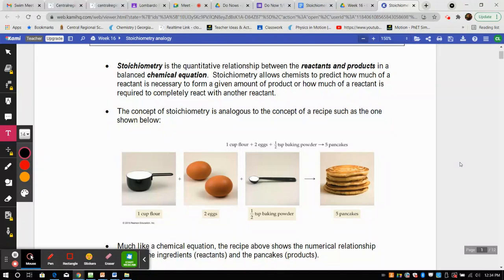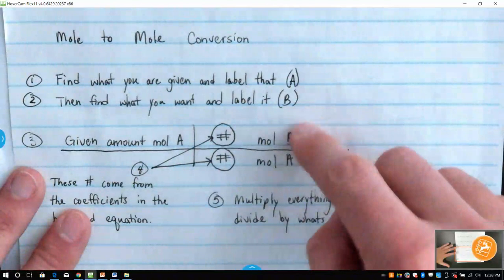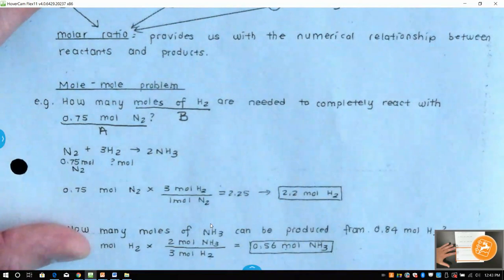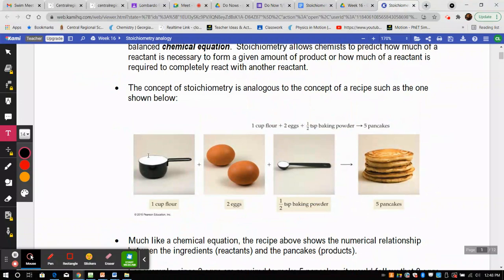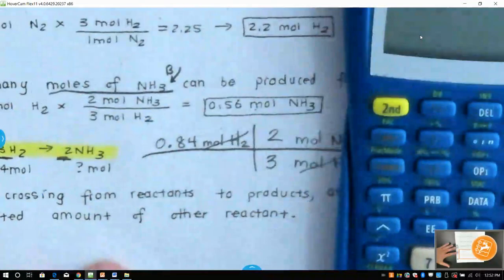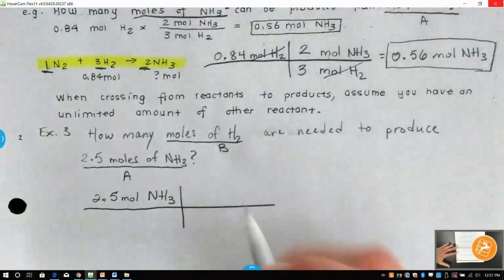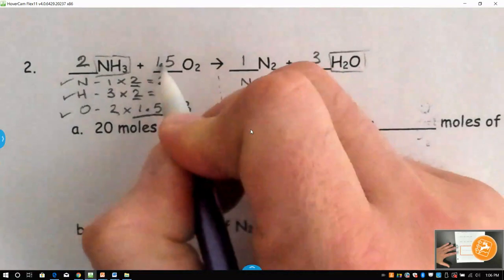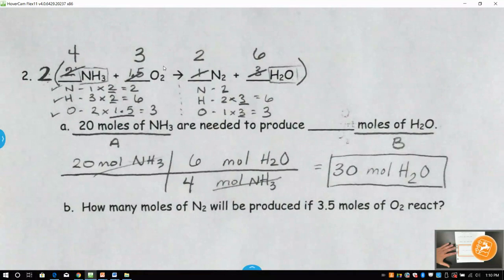Mole to Mole calculations step by step